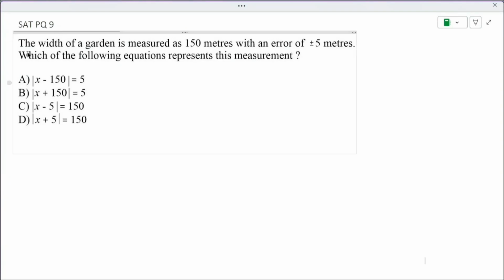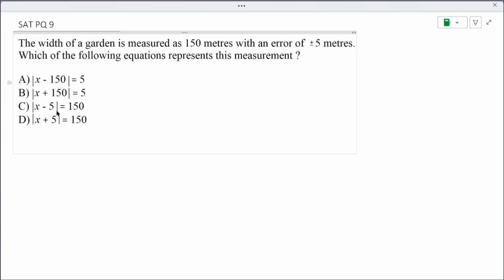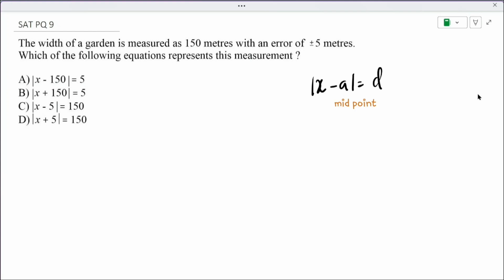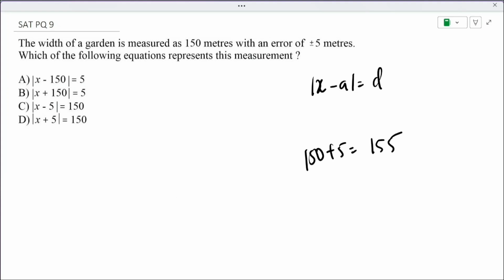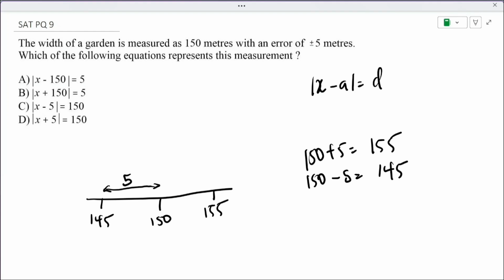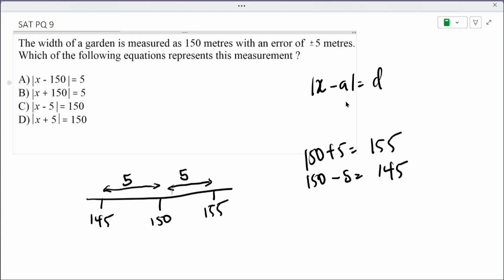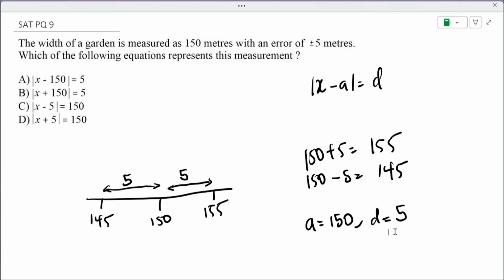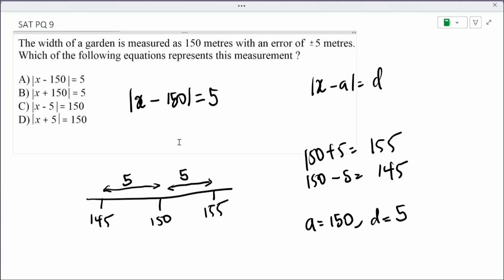9 SAT PQ S1, Absolute Value (Word Problem)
9) The width of a garden is measured as 150 metres with an error of  5 metres. Which of the following equations represents this measurement?